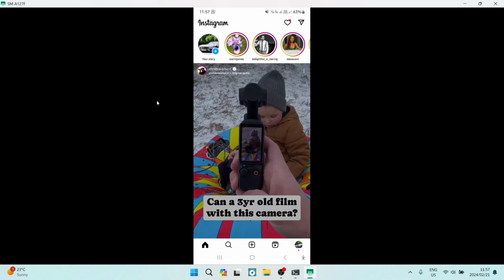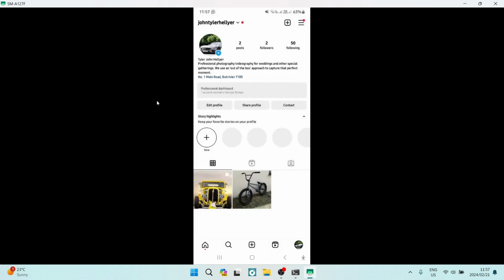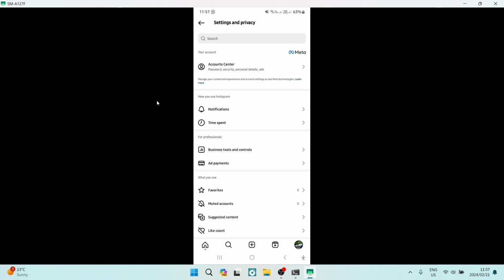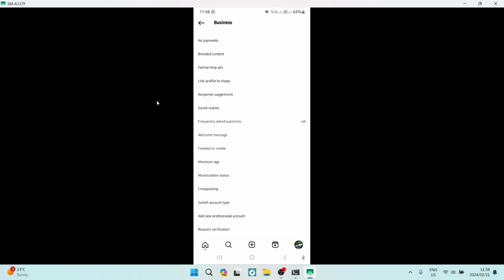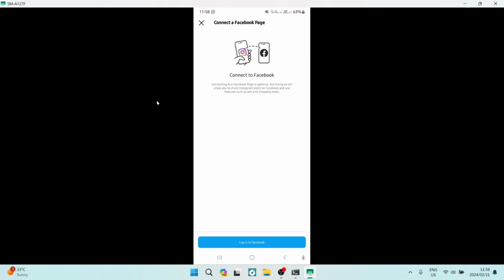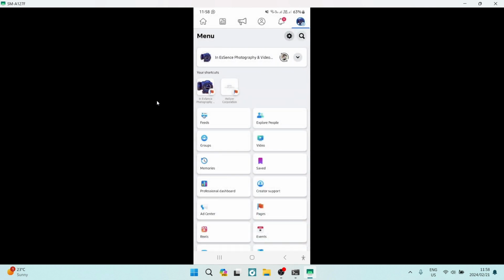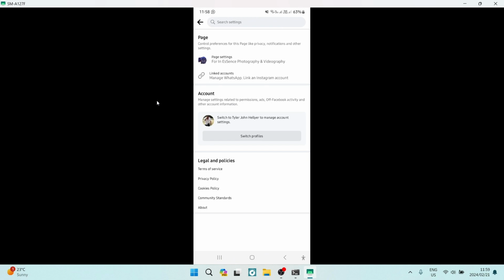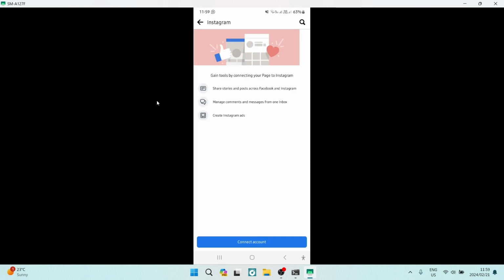How to Link Facebook Page to Instagram (Quick Tutorial)